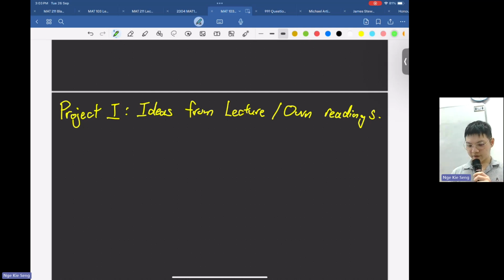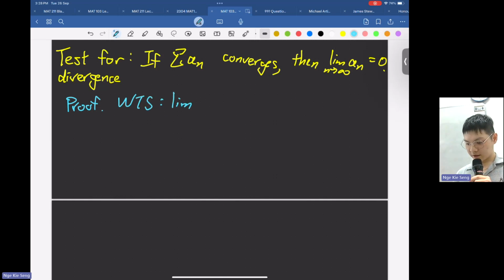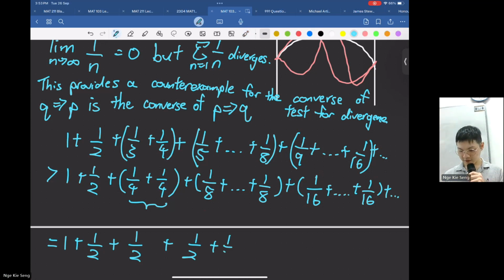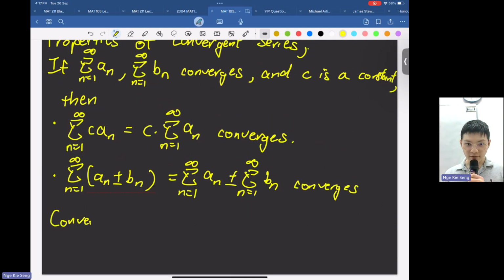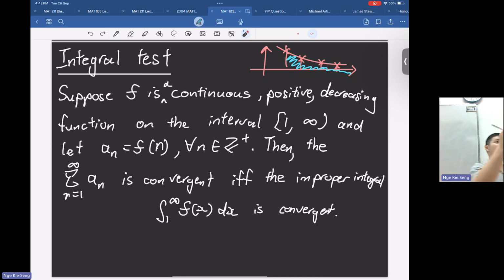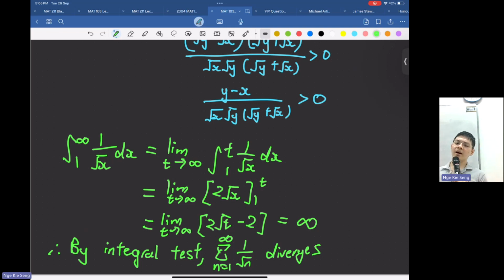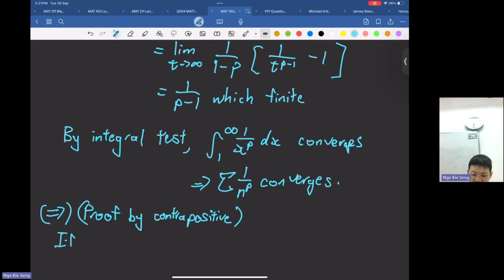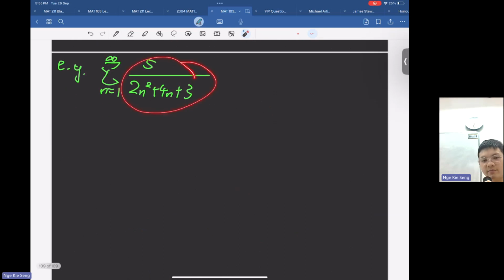【Calculus II Lecture 4】Integral Test - MAT103 | Nge Kie Seng 20230926